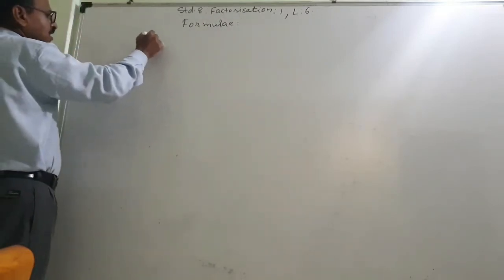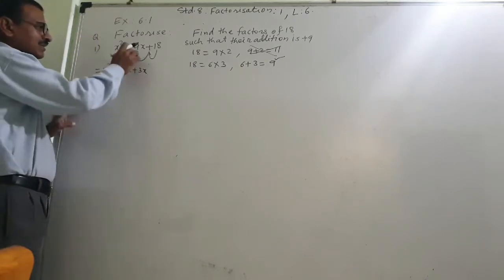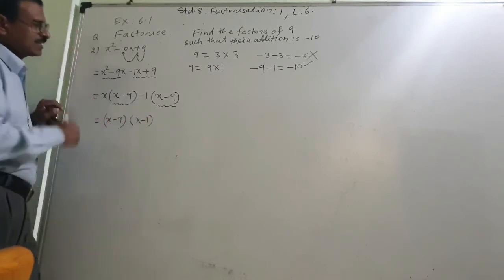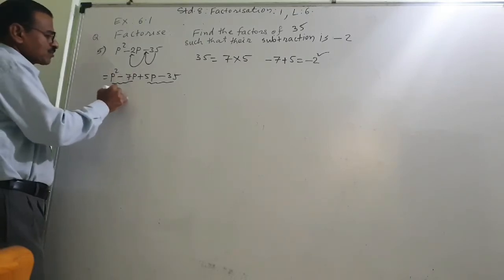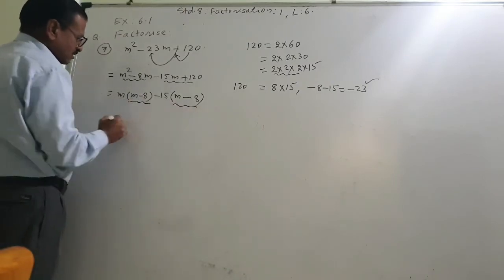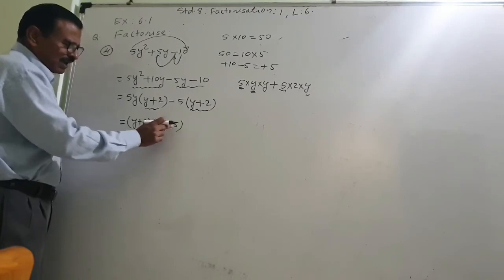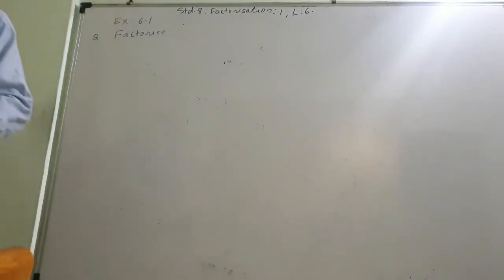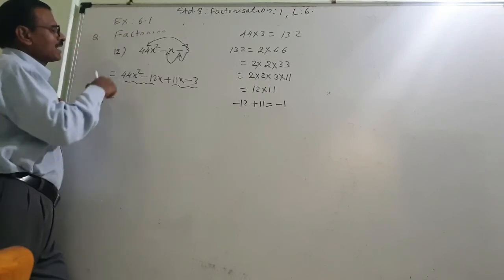Factorisation:1, Std 8 , Lesson 6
Factorisation Formulae, Std.8, Lesson-6 ,Lecture:1